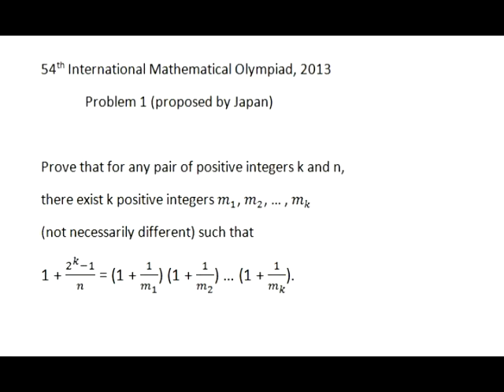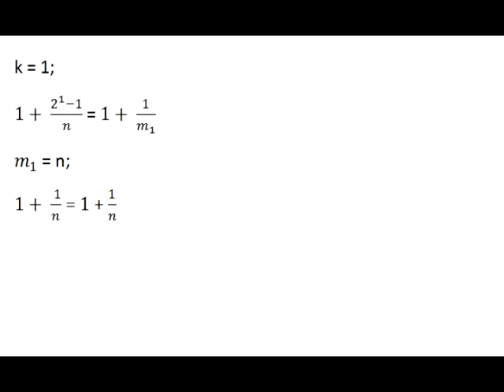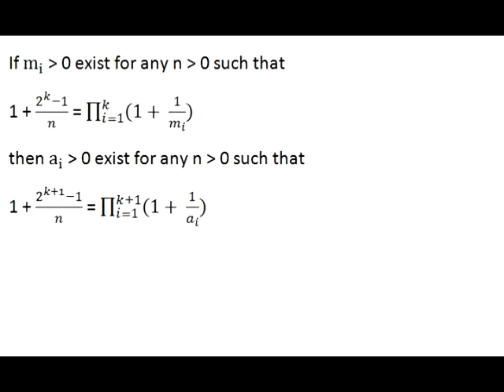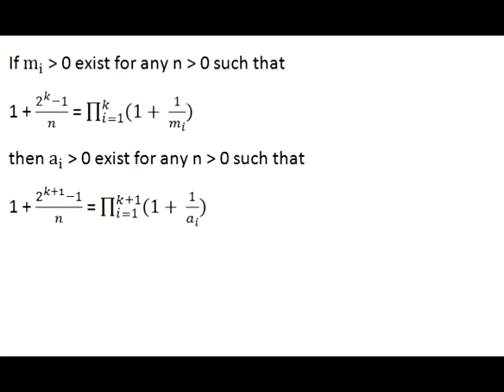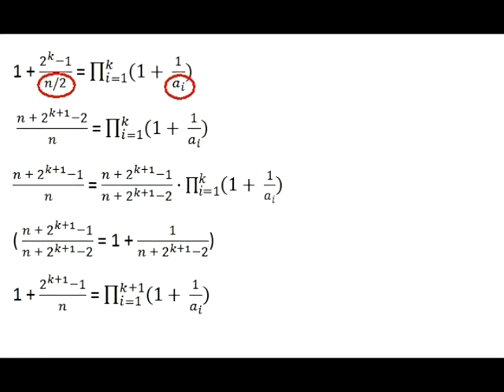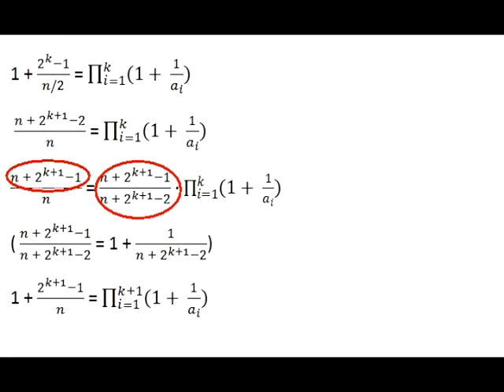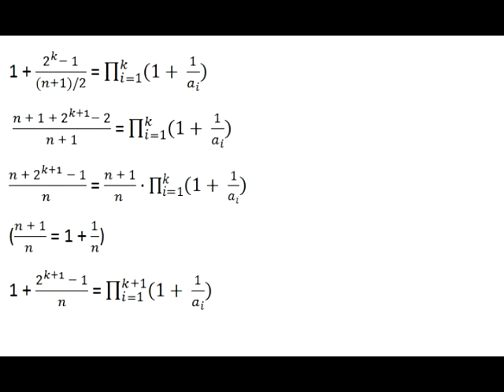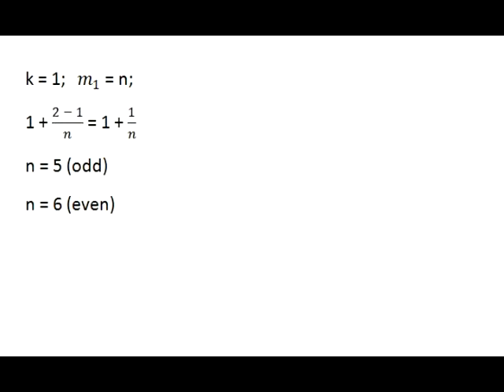IMO 2013 Problem 1